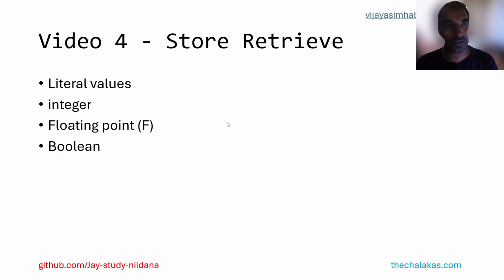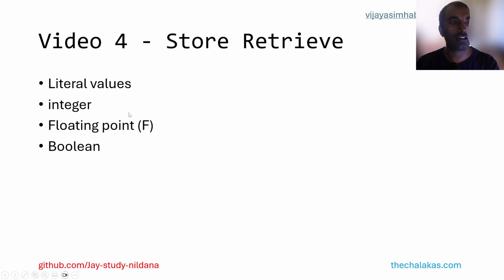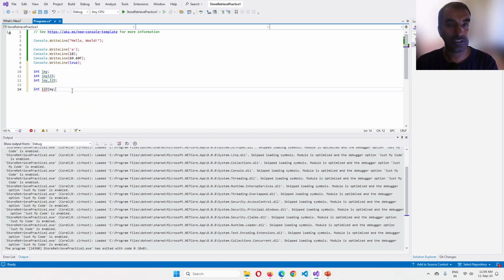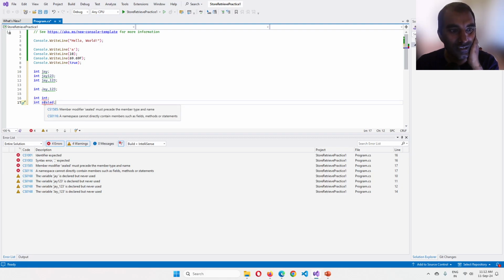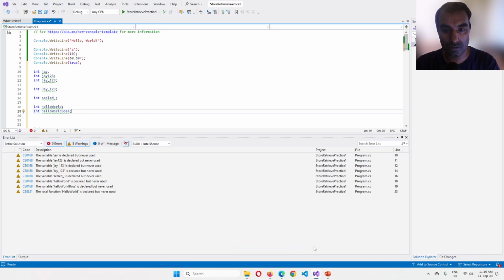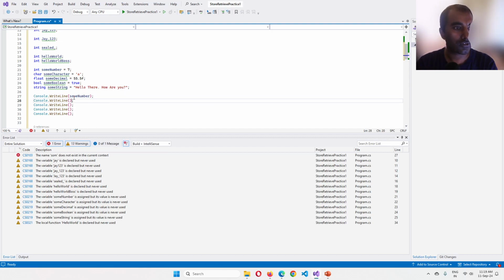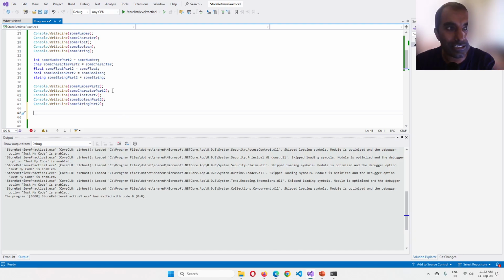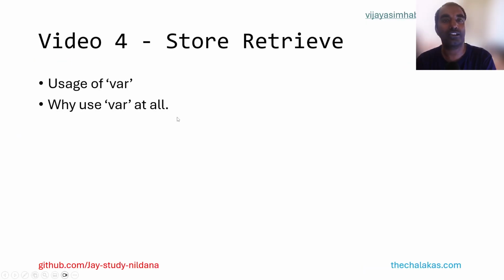C Sharp Basics - Video 4 - Store Retrieve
general things